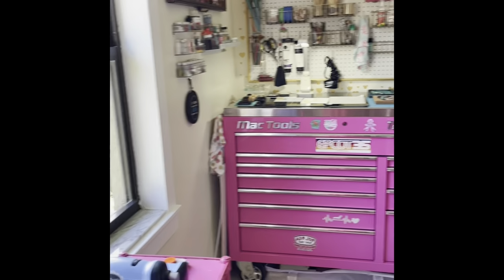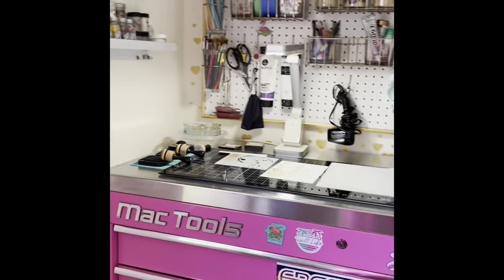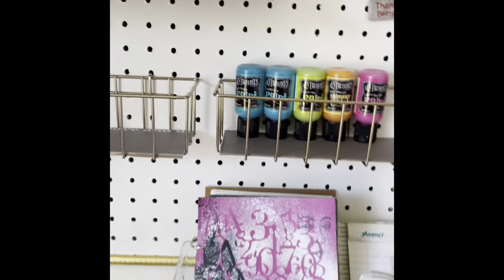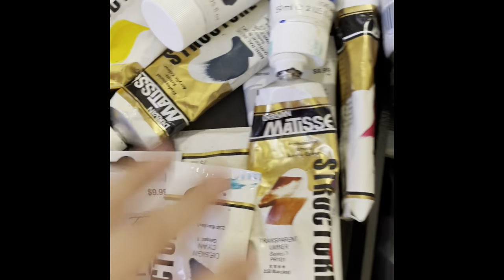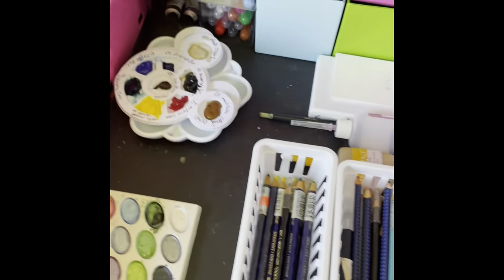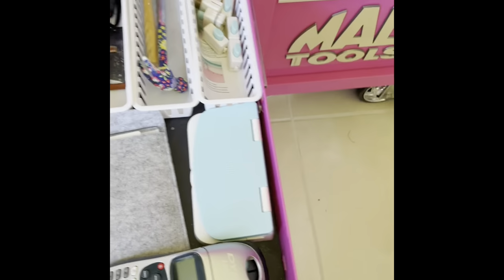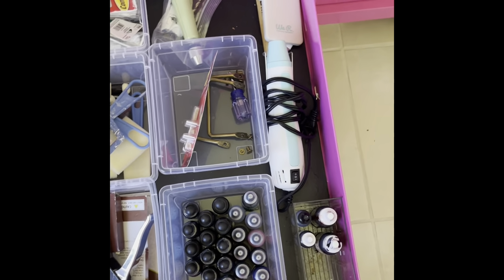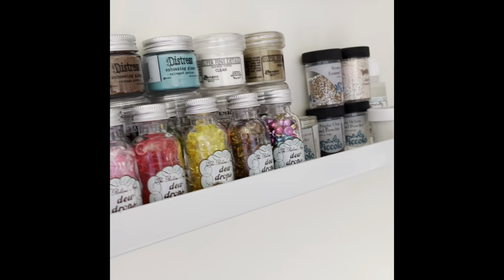Pink Tool Box Tour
Here’s a short tour of my art room tool box.
Art reFlecktions on Facebook and Instagram